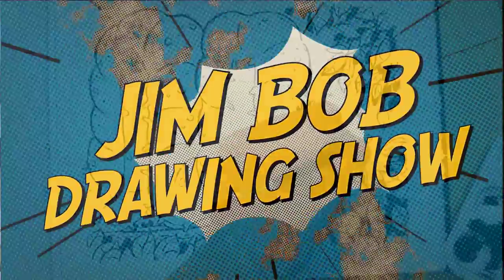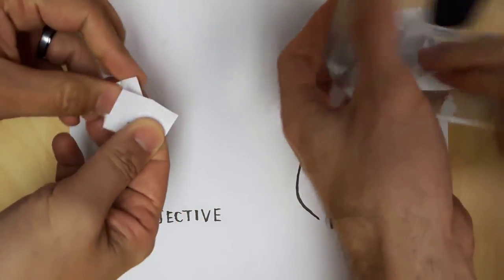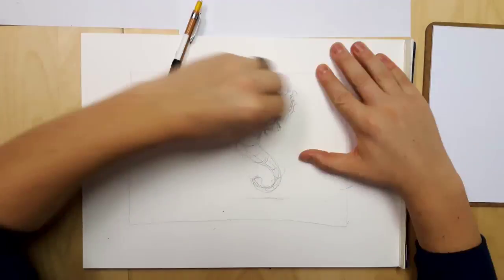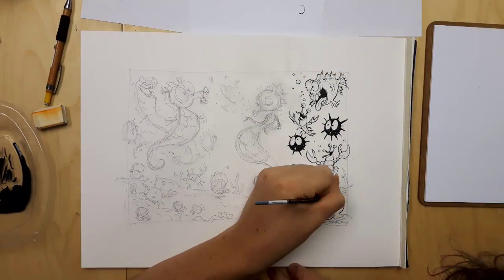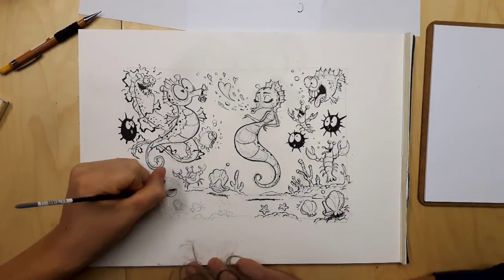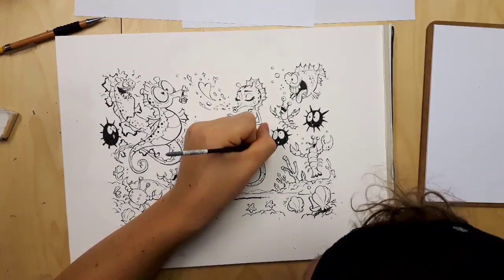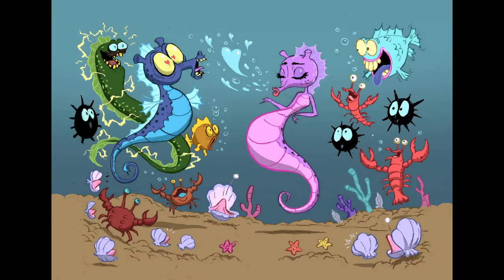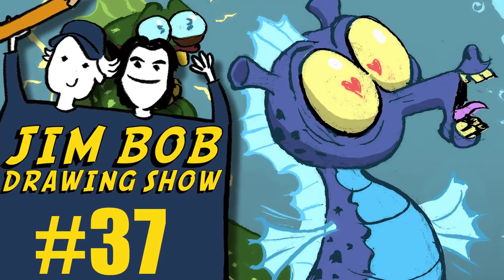Day 37: 2 Jars, 1 Drawing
It's day 37 of the Jim Bob Drawing Show. Today's topic is 'SEXY SEA CREATURE'. Fun fact of the day, did you know that male sea horses can give birth to thousands of babies at once? That's highly unusual in the animal kingdom but as always, take our facts with a grain of salt.